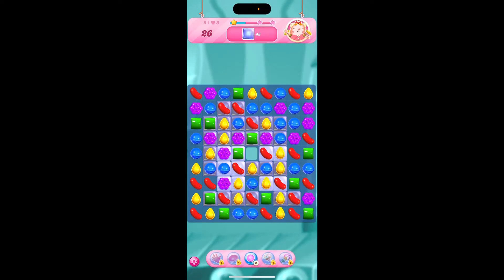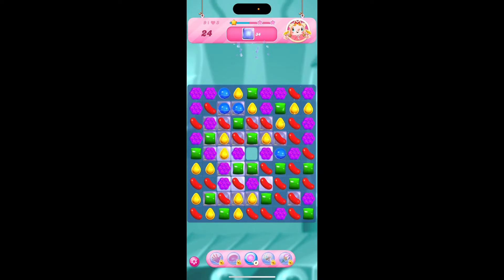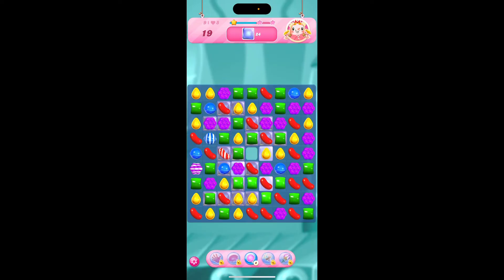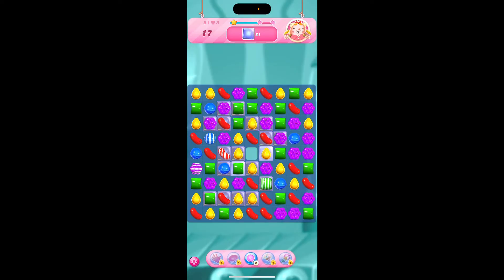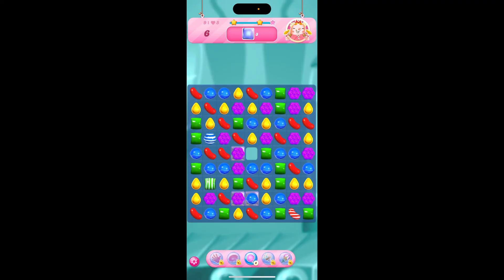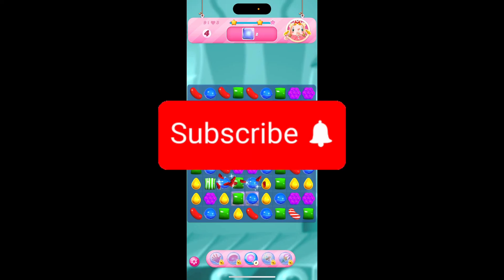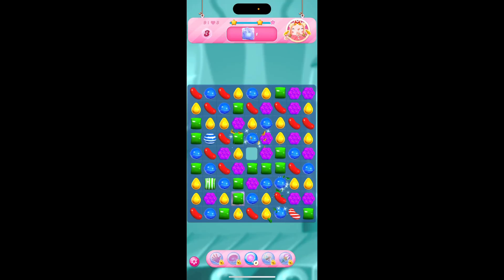How to Get Extra Boosters in Candy Crush Saga 2024?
Enhance your gameplay with our guide on 'How to Get Extra Boosters in Candy Crush Saga 2024.' We'll show you various ways to earn and collect boosters, giving you an edge in challenging levels. With clear instructions and tips, you'll be able to gather extra boosters effortlessly. Whether you're completing quests or taking advantage of special events, this guide is for you. Join us as we boost your Candy Crush experience. Don't wait – start getting extra boosters today!